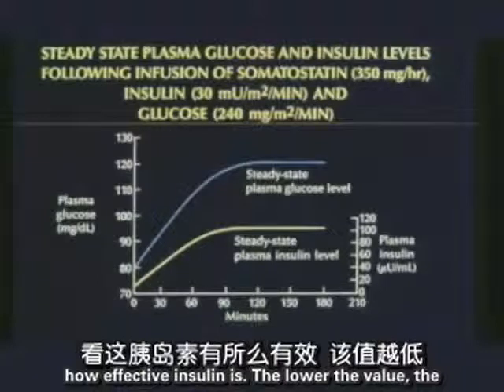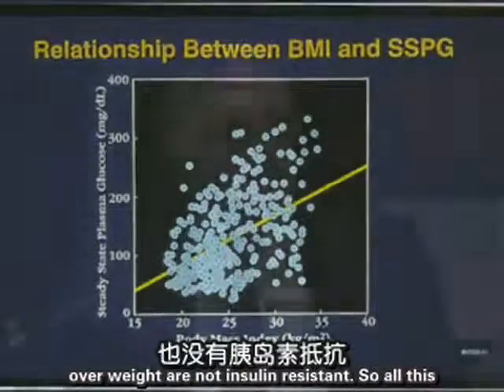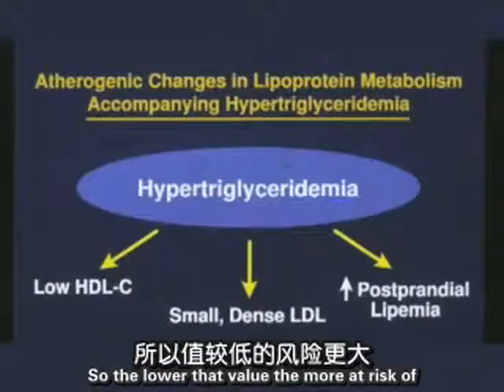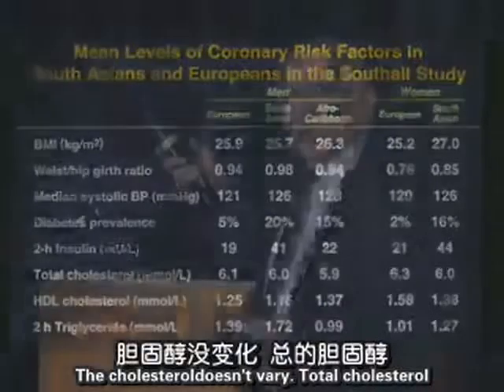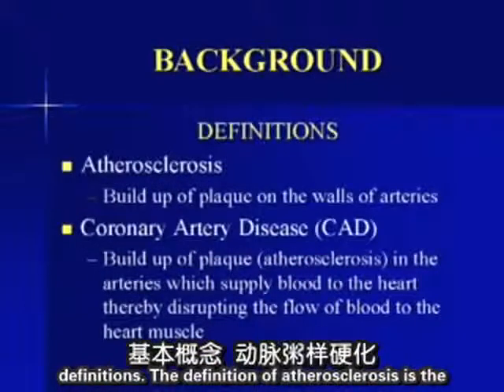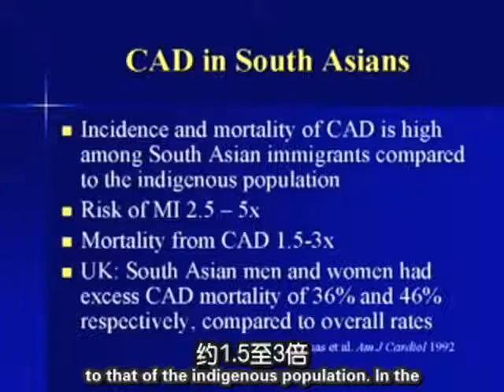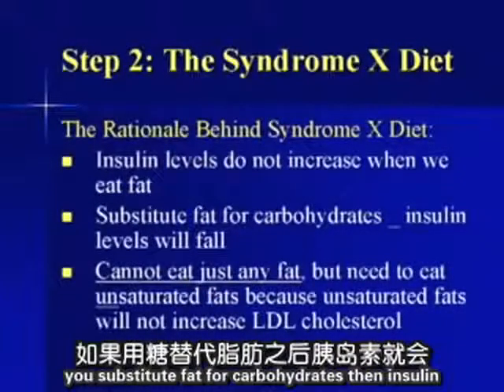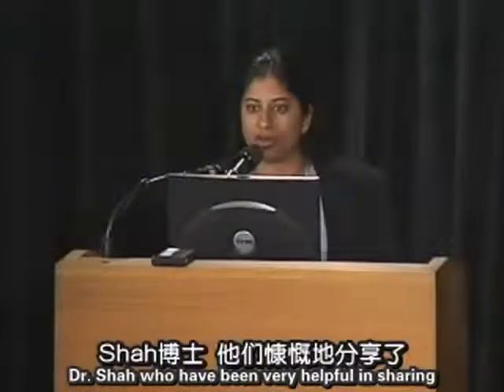0070 斯坦福大学公开课：健康图书馆 心脏病与南亚裔人士 网易公开课